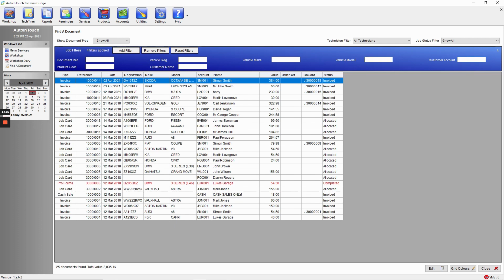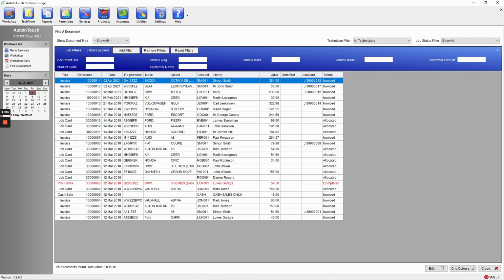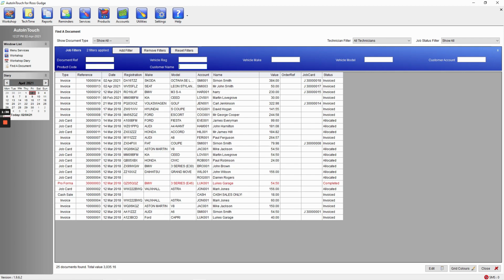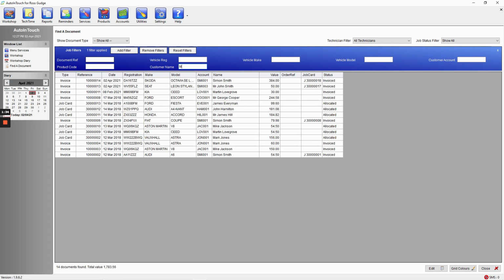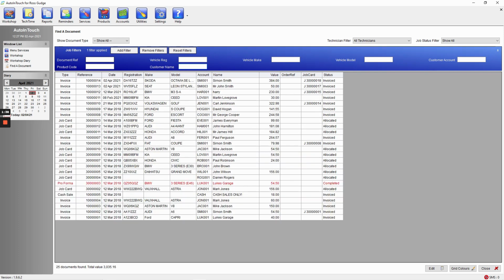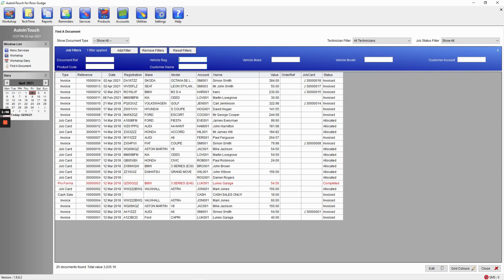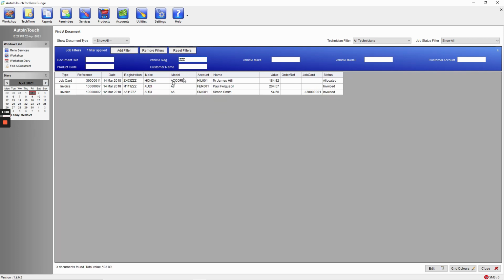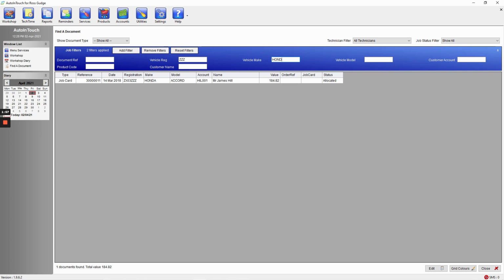AutoInTouch Video Tutorial Episode6 Finding a Document